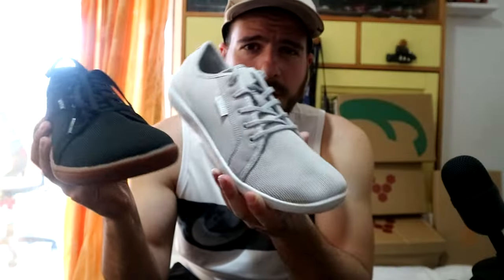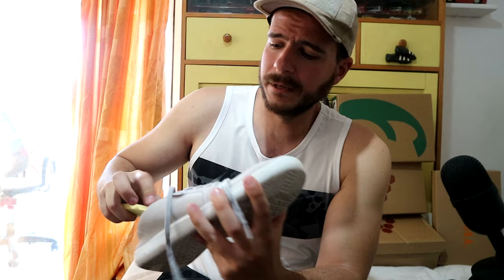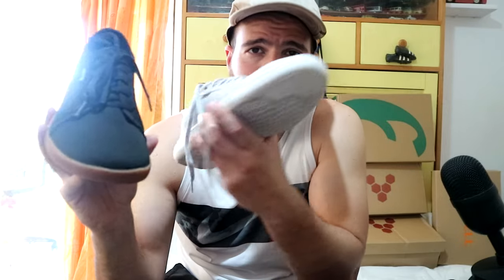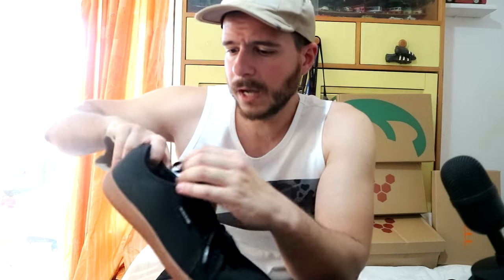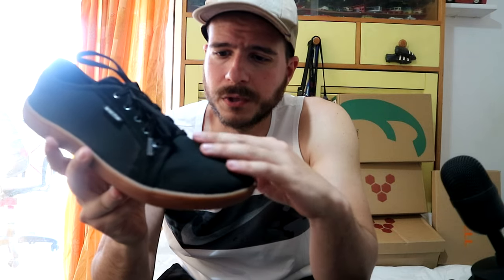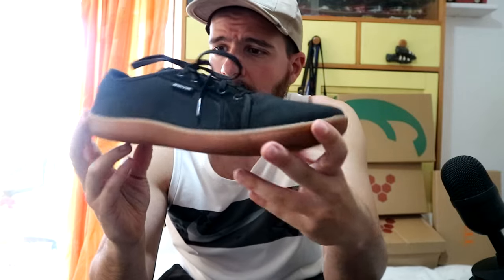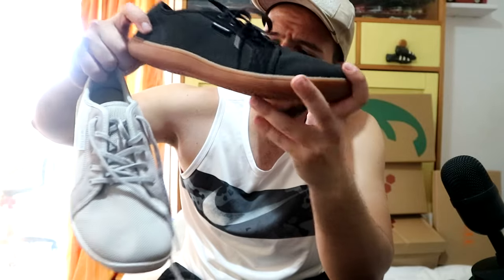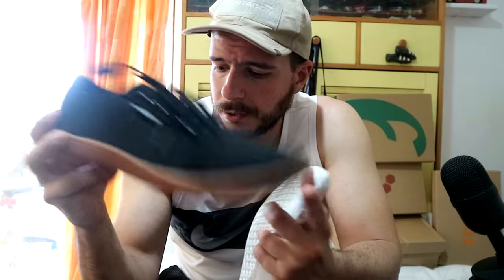WHITIN Barefoot Shoes PSA (Get the right version! - WIDE)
Don't mess up like I did. Get the WIDE version!

WIDE version on Amazon.de

Regular version: